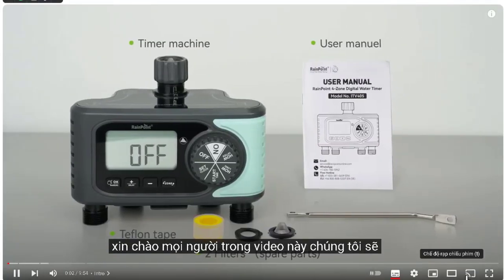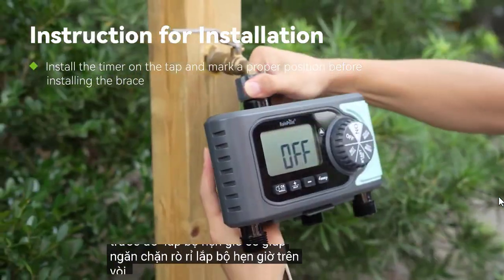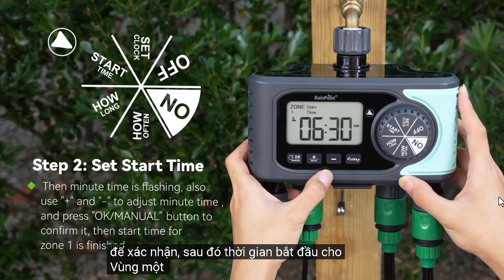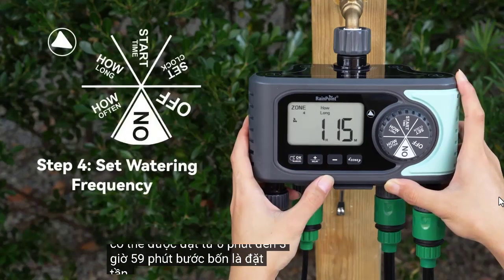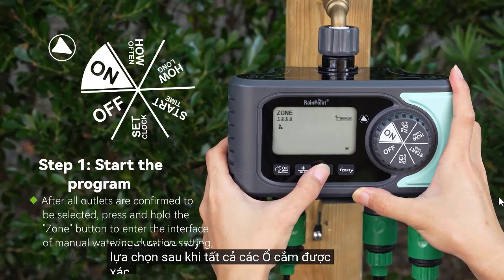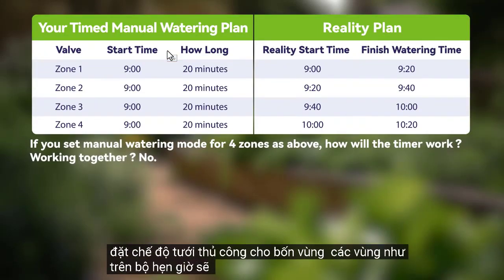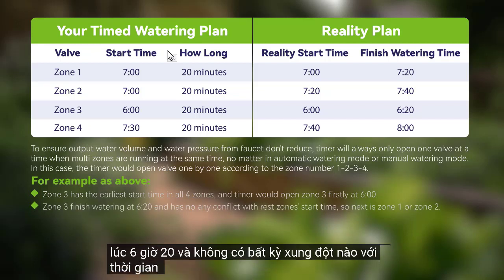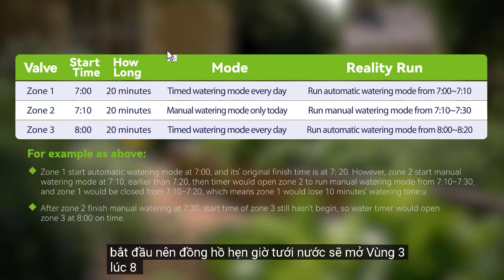BỘ TƯỚI NƯỚC 4 VÙNG -RAINPOINT MODEL NO ITV405